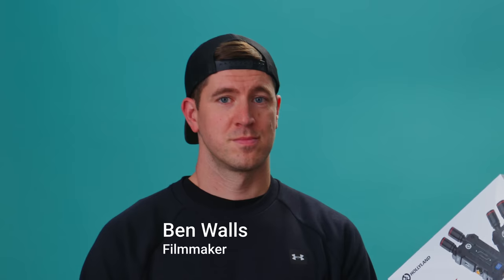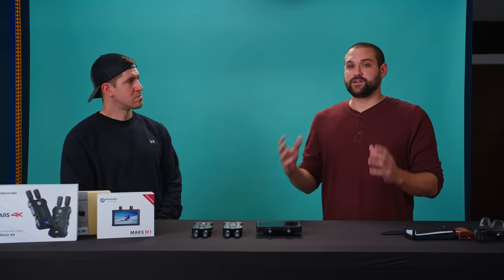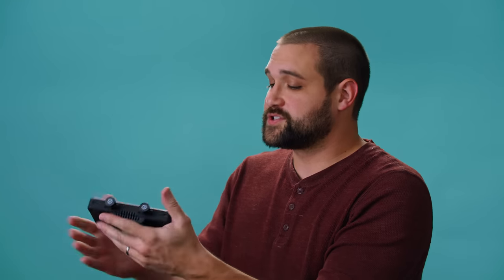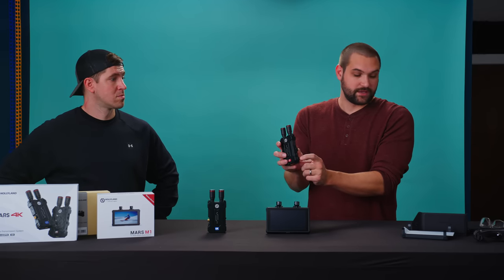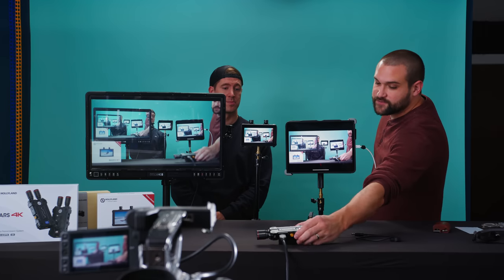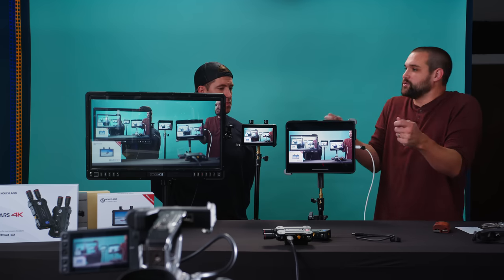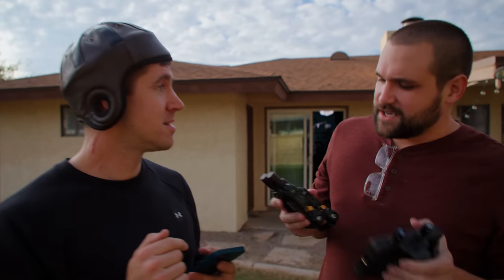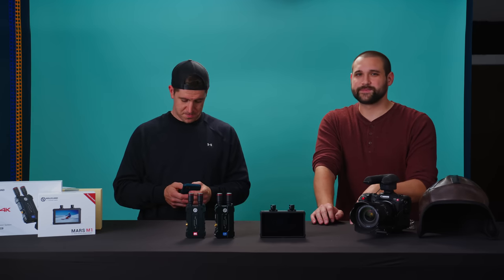Send your camera image to your phone (Mars M1 & 4k wireless systems)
🎥⬇⬇Gear In This Video⬇⬇

📺 Hollyland Mars M1 Camera Monitor
📡 Hollyland Mars 4K Wireless Kit
📹 Canon C70

———DON’T BUY———
🧳Awesome Camera Bag -Portabrace Case
🎥Our A Camera - Ursa Mini Pro 12k
🎥Our B Camera - Ursa Mini Pro G2
📹Our C Camera - Canon C70
📹Our D Camera - Pocket 6k Pro
🎥Our NEW Camera - Canon C500 MKII
📸Our Photo Camera - Canon r

📷Sigma EF 40mm ƒ1.8 Prime
📷Tamron EF 15-30mm ƒ2.8
📷Canon EF 24-70mm ƒ2.8
📷Canon EF 100mm ƒ2.8 Macro

🎤Perfect Mic - Sennheiser MKH416 B&H
🎤Boom Mic for Crispy - Sennheiser MKH50
🎧Best Headphones - ATH M50X
🎙️Camera Mic - Sennheiser MKE440
🚁Our Small Drone -DJI Mini 3 Pro
🎚️Slider - Kessler Crane Shuttle Dolly Base Kit → B&H

💡Amaran T2c Tube Light
🏮Aputure Fresnel
🏳️Neewer Disc Reflector
🔺Kupo Combo Boom Stand
🔺Matthews Black Combo Stand
🔺Savage C-Stand

———DON'T USE———
🎨Color Grade - DaVinci Resolve Mini Panel with Resolve Studio Software → B&H
🔕Sounds - iZotope RX 10 Advanced Audio Restoration and Enhancement Software → B&H

00:00 Intro
00:24 Product Info
02:40 Mars M1 Monitor
05:05 Mars 4K Wireless System
07:01 Latency Test
09:02 Distance Test
10:02 Roof Test
10:34 Final Thoughts
12:08 Unsubscribe